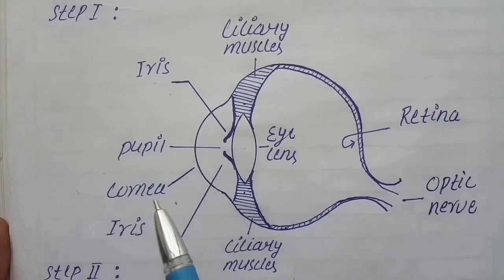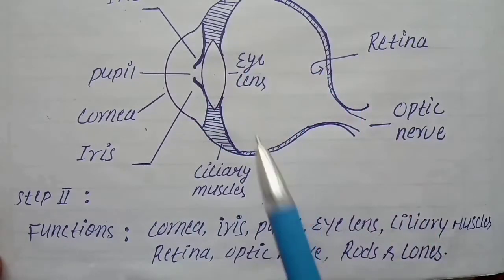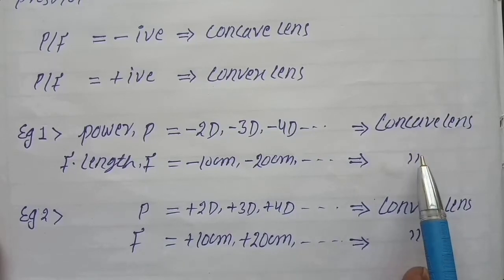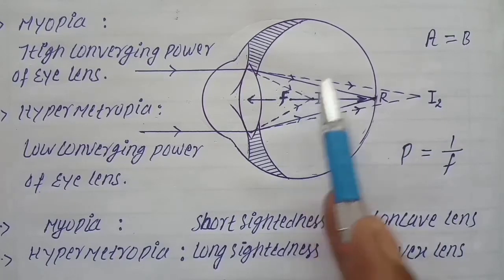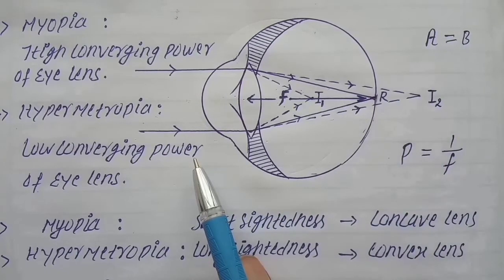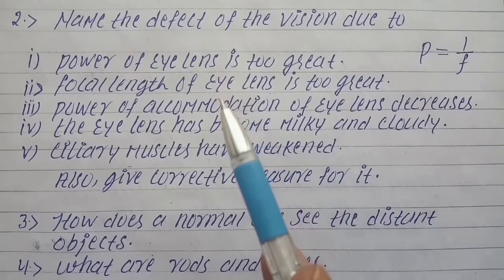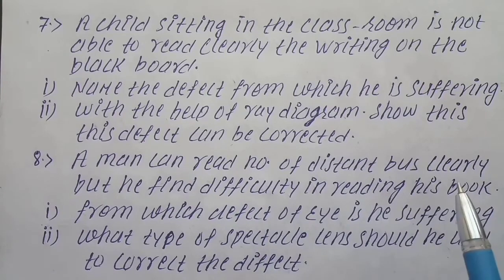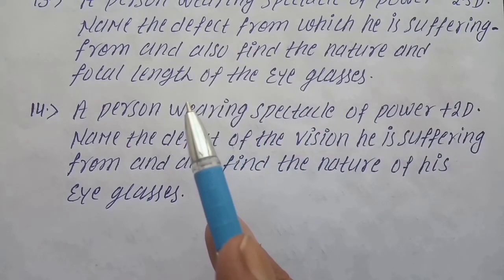Human eye basic in english. Diff.Parts & Functions.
Best trick of human eye in english.
Diff. Parts & Constructions.